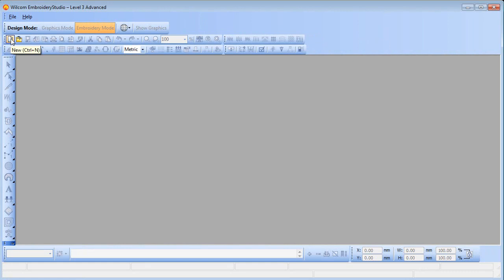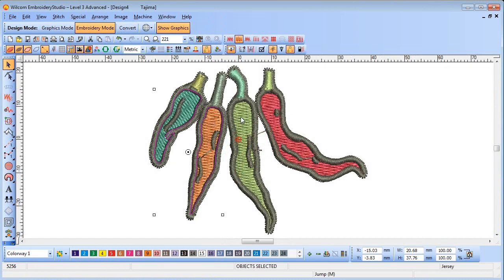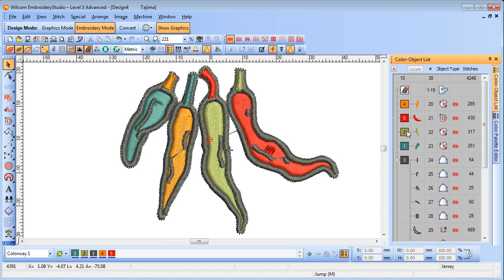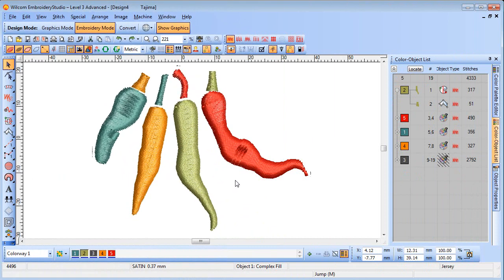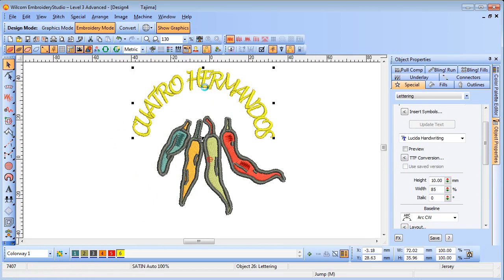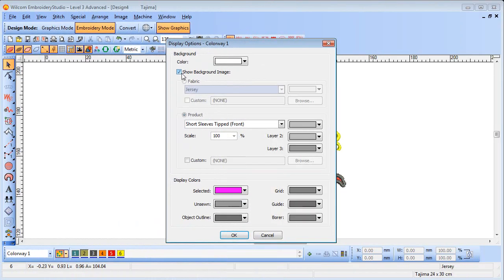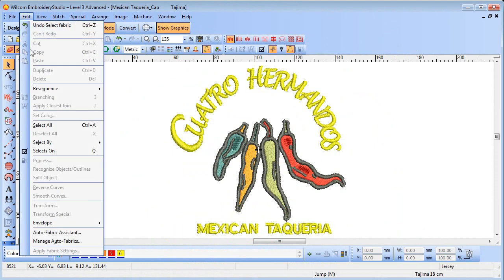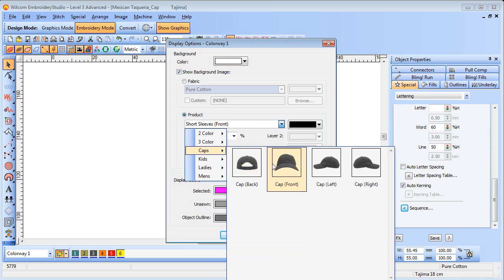How to convert vector graphics to embroidery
This demonstration can be achieved in Wilcom DecoStudio or EmbroideryStudio.

It's very simple and easy to create embroidery.